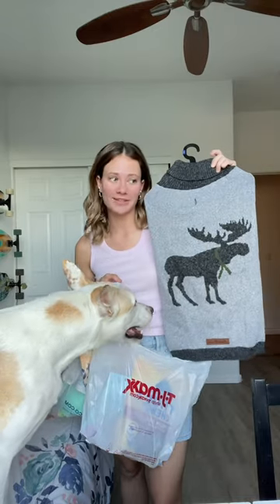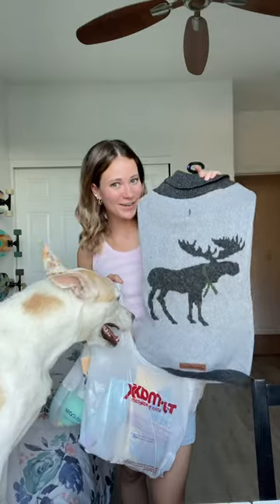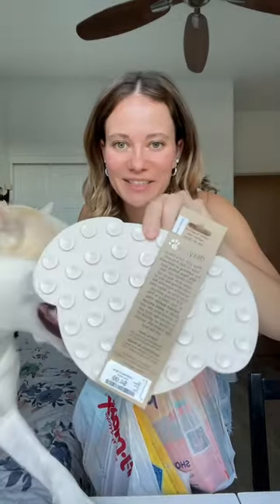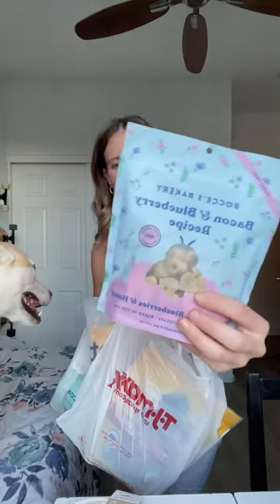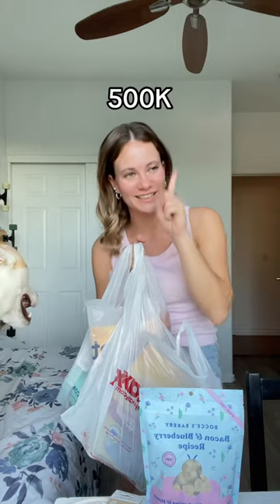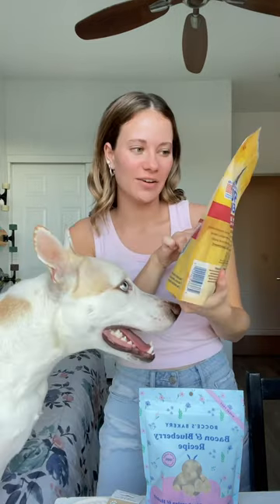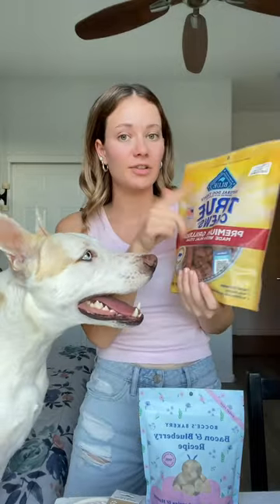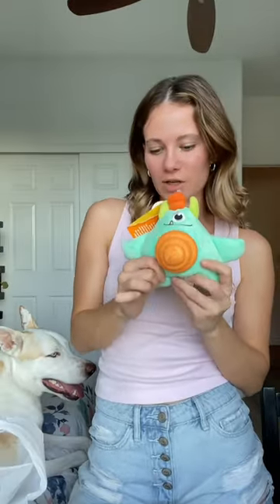I love spoiling my dog